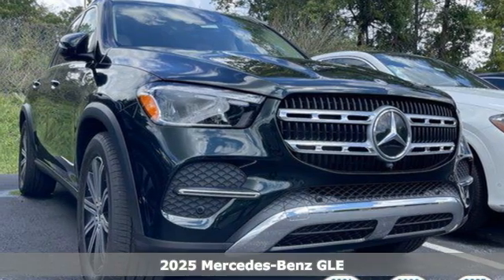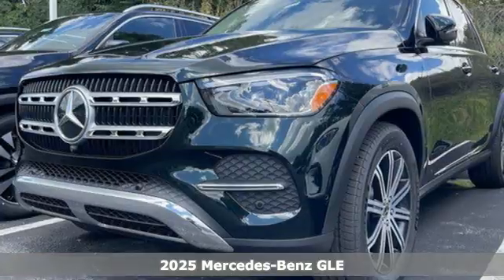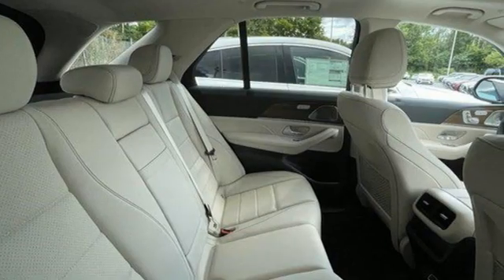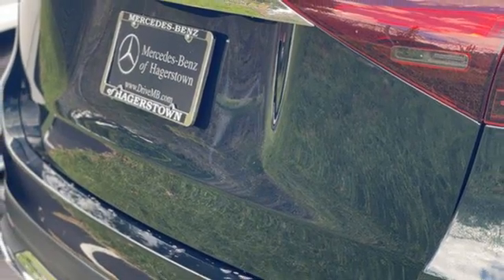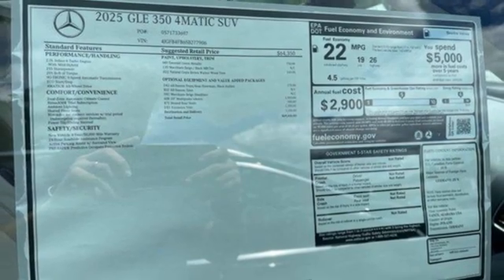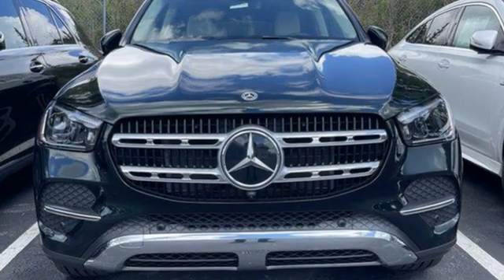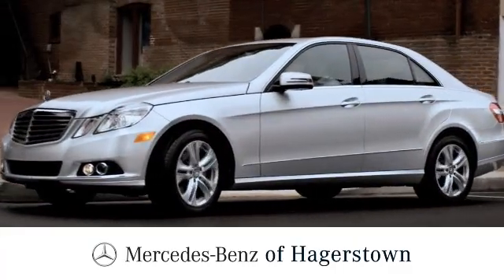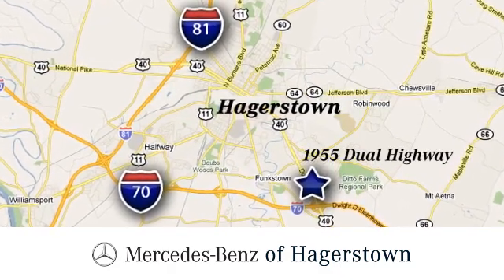New 2025 Mercedes-Benz GLE Martinsburg, WV Hagerstown, MD M9136 - SOLD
Year: 2025
Make: Mercedes-Benz
Model: GLE
Trim: GLE 350
Transmission: Automatic
Color: Emerald Green Metallic
Interior: Macchiato/Black
Stock #: M9136
VIN: 4JGFB4FB6SB277906

Address:
1955 Dual Highway